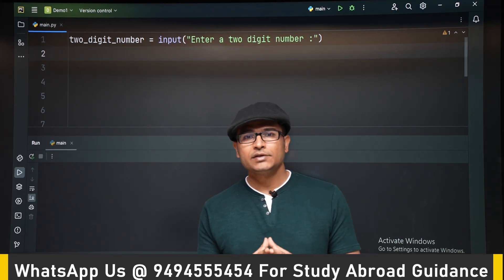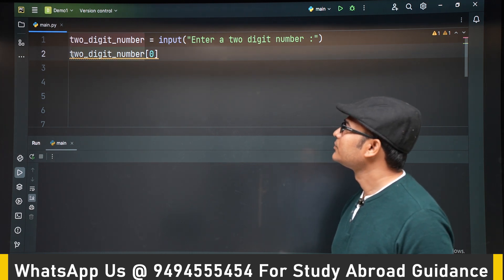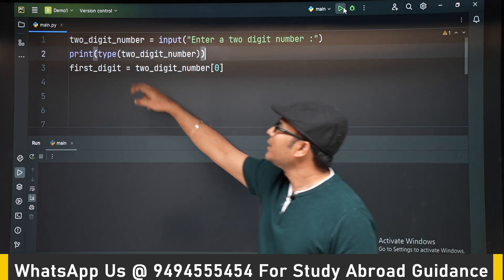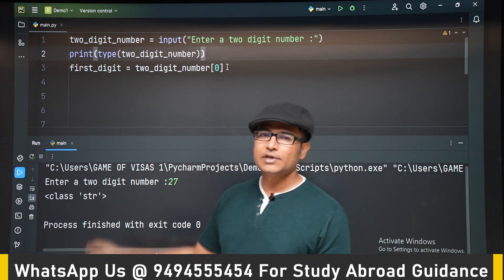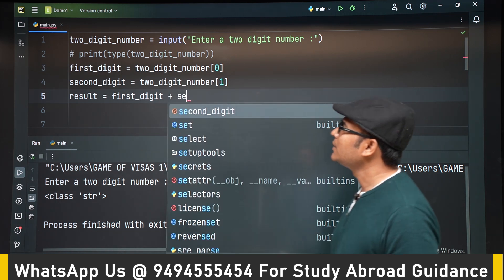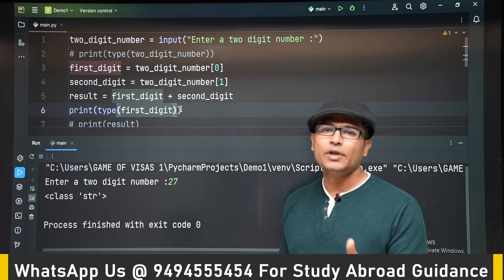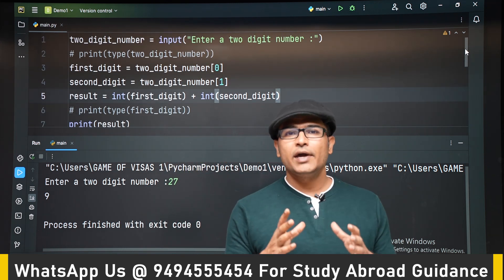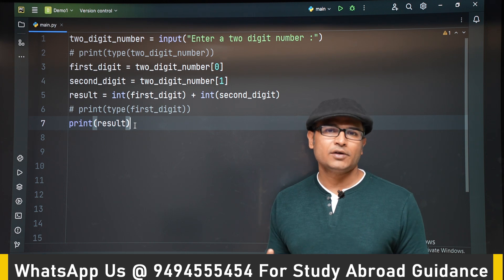PYTHON | Example of Type Casting | Ravindrababu Ravula